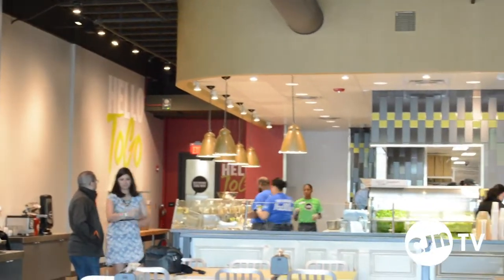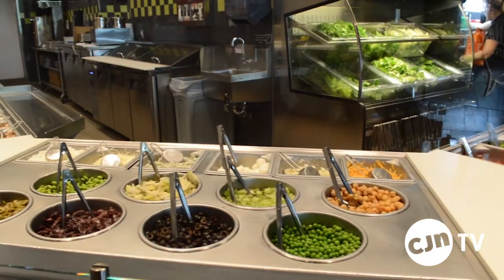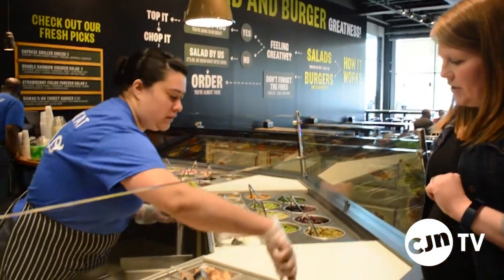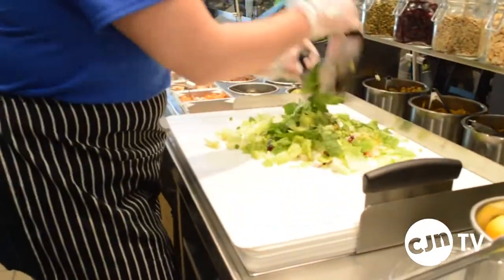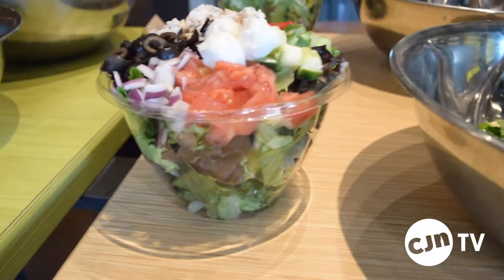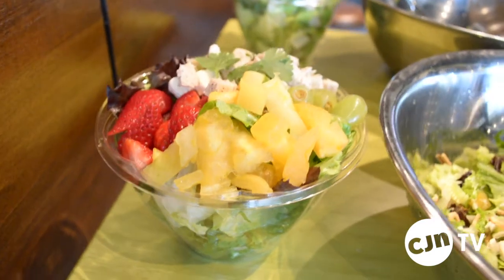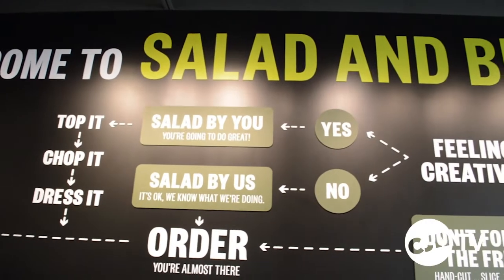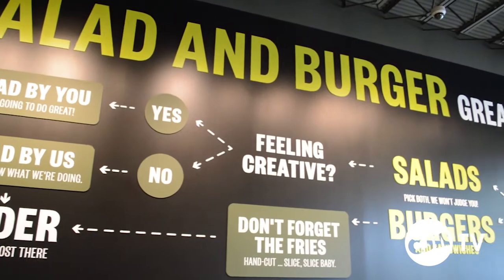Hello Bistro now open in Beachwood